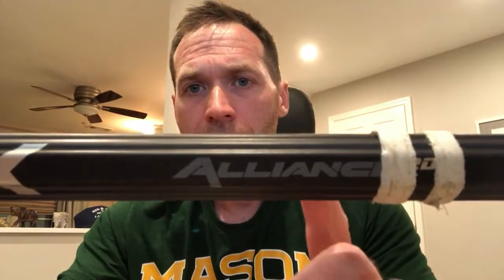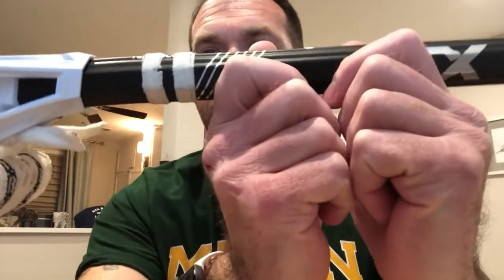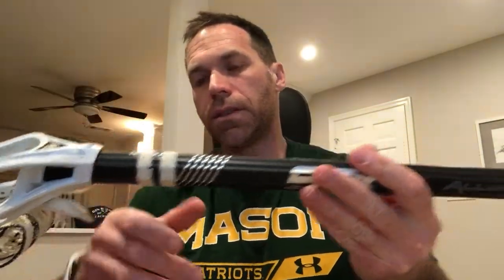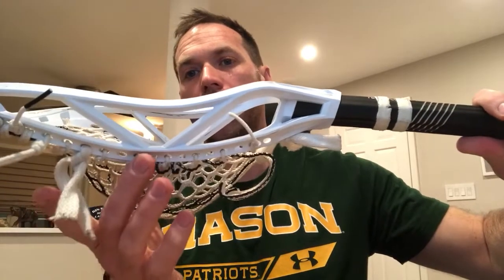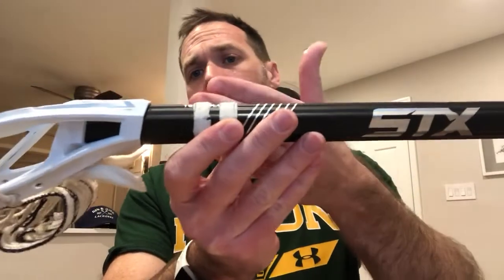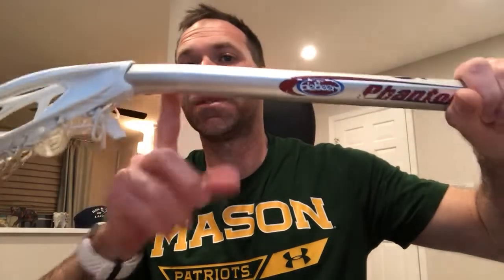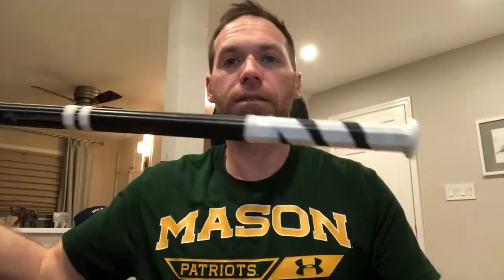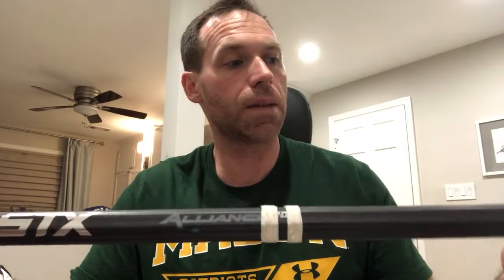STX Alliance 2D Review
My thoughts on STX’s newest carbon fiber shaft.